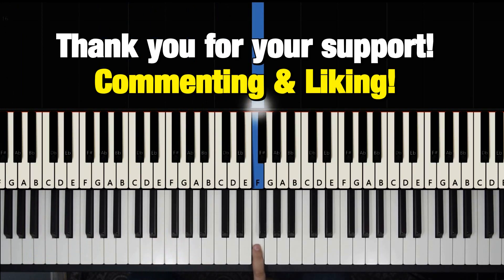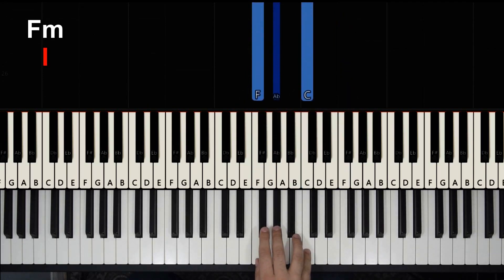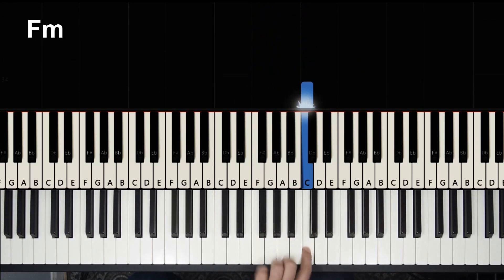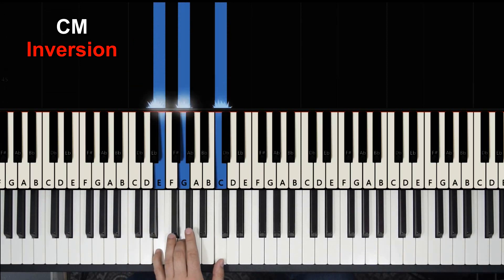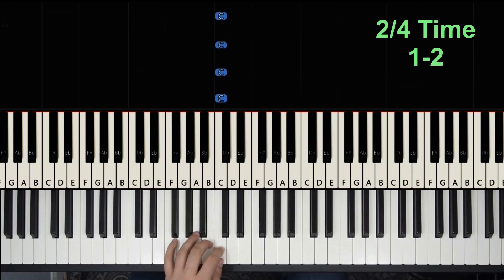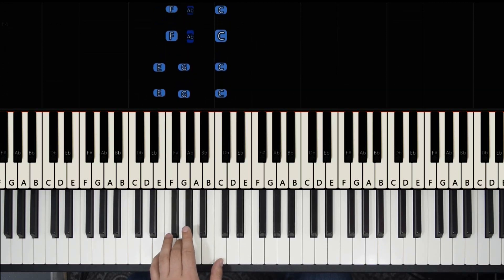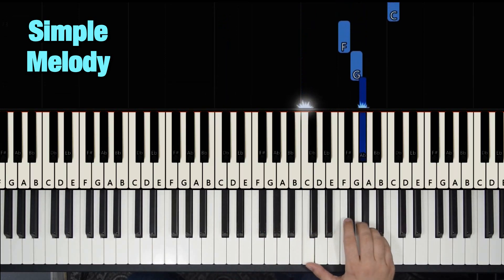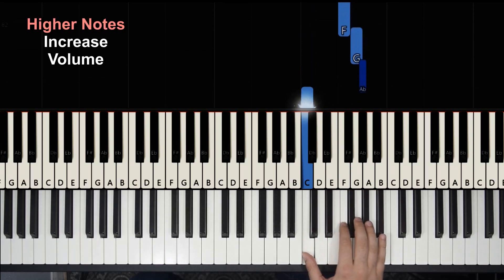Beethoven Pathétique Sonata 2nd Movement Piano Tutorial - How to Play Lesson (Part 3 of 5)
Step by step FULL piano tutorial lesson on how to play Piano Sonata No.8 "Pathétique" in C minor, Op. 13, 2nd movement by BEETHOVEN Part 3.

THIS VIDEO IS ABOUT HOW TO PLAY - BEETHOVEN - PATHETIQUE SONATA - SLOW | EASY PIANO TUTORIAL LESSON (2ND MOVEMENT) Part 3